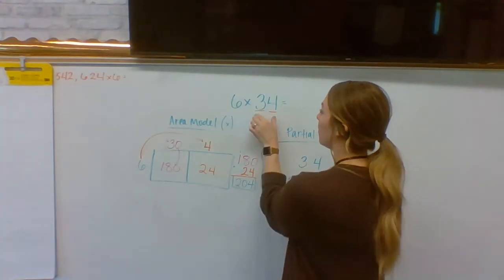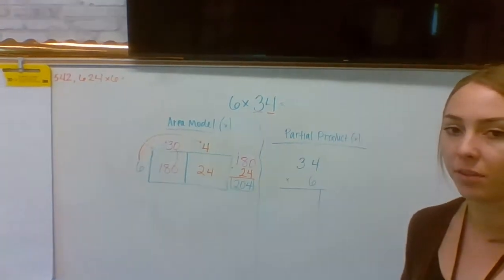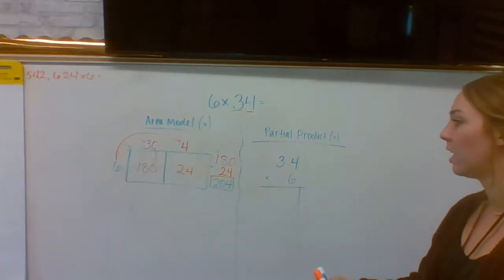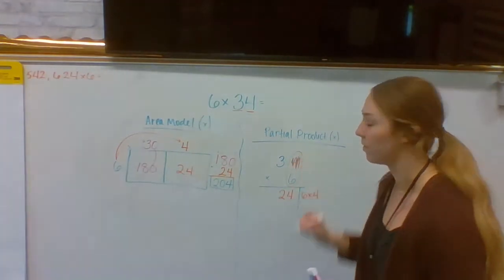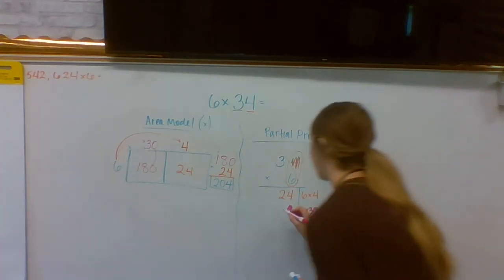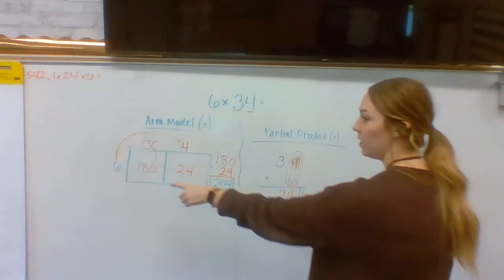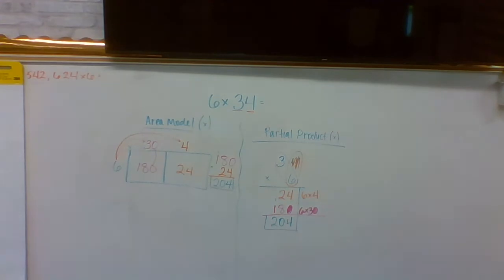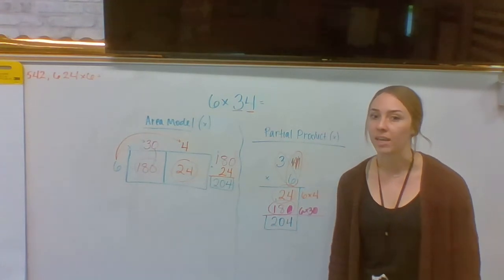1x2 Digit Partial Product